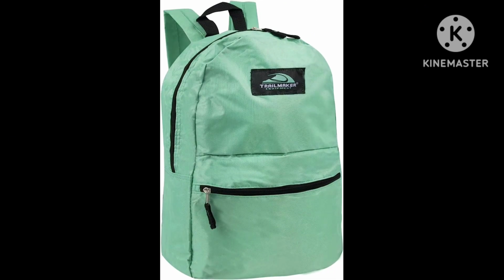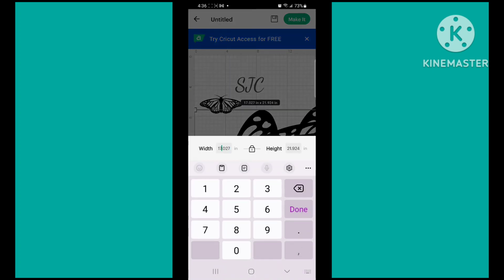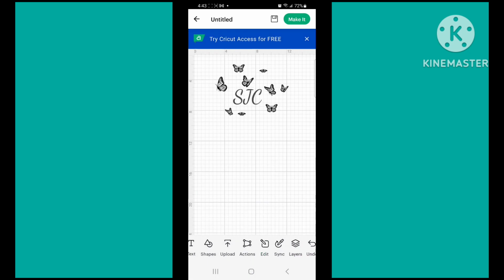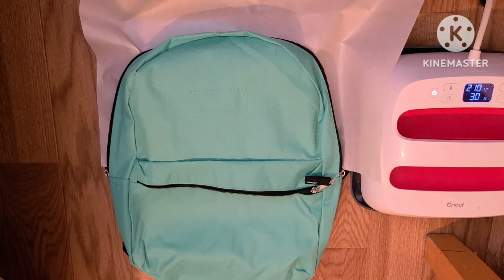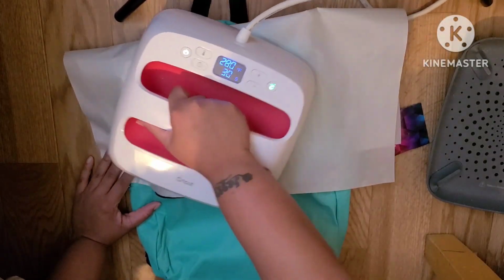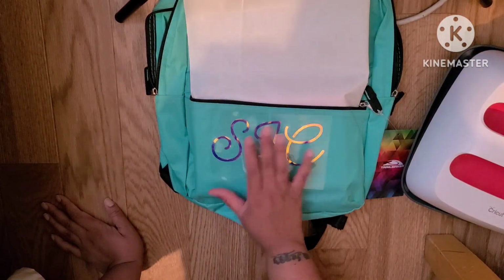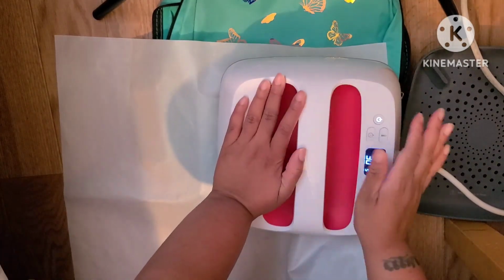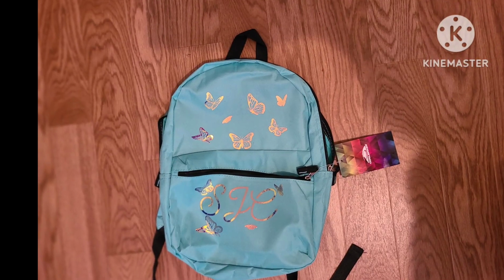Custom DIY Backpack with Cricut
Follow along to see how I made this custom backpack with iron-on vinyl